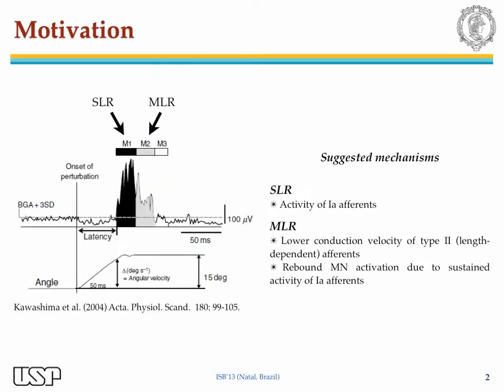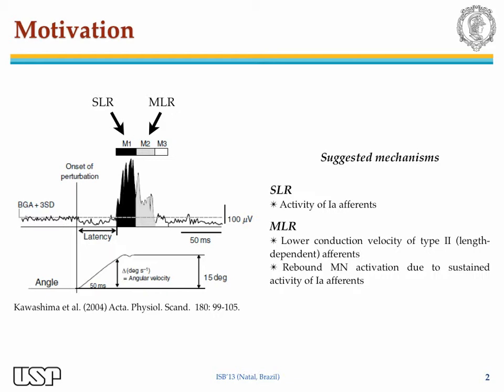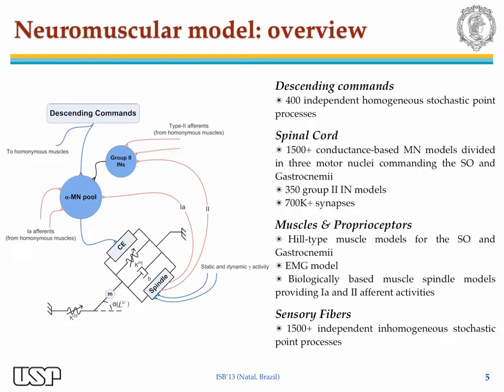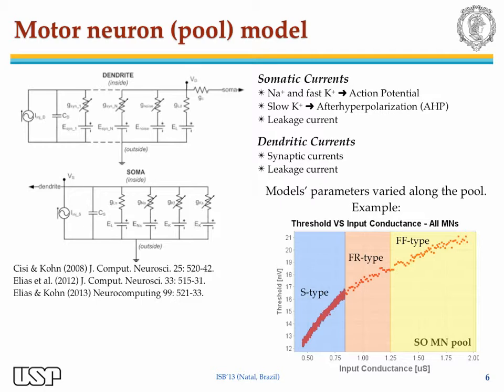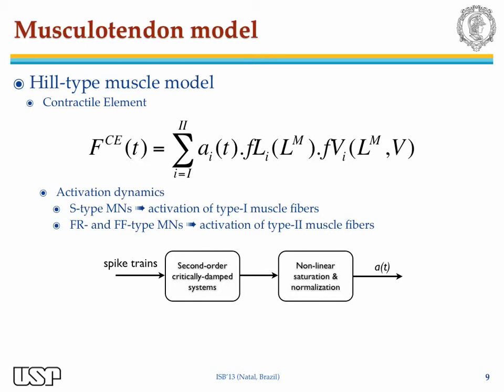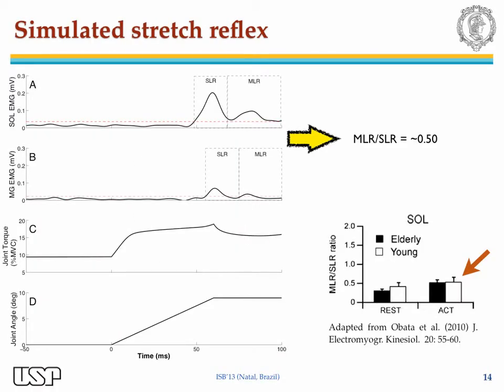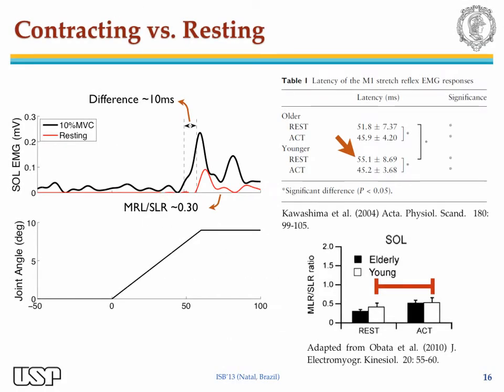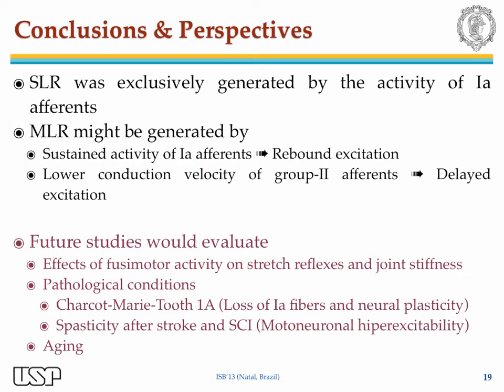ISB Brazil 2013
This talk entitled "Short- and medium-latency stretch reflexes studied by means of a biologically based neuromuscular model" was presented at the XXIV Congress of the International Society of Biomechanics (ISB Brazil 2013, Natal) during a session on the modeling of the neuromuscular system.